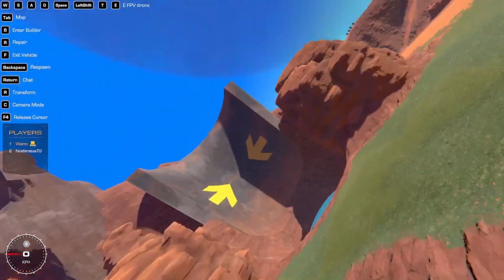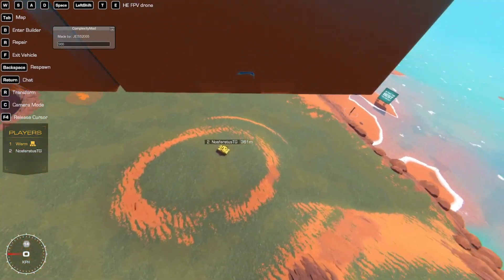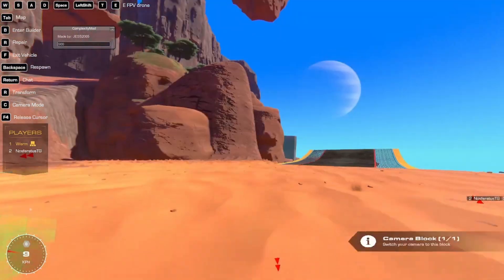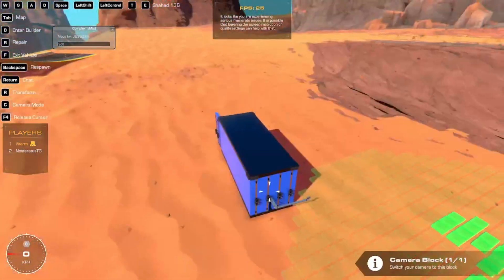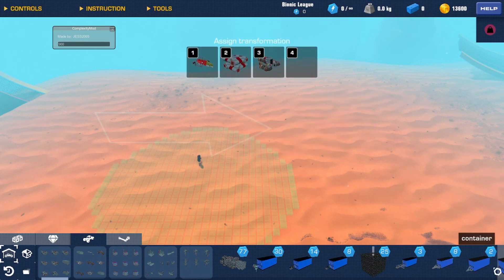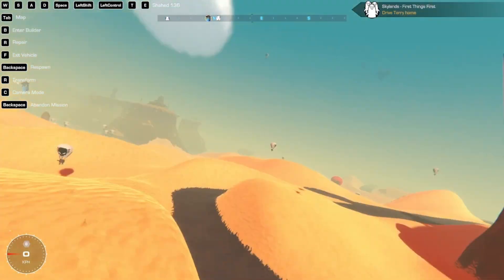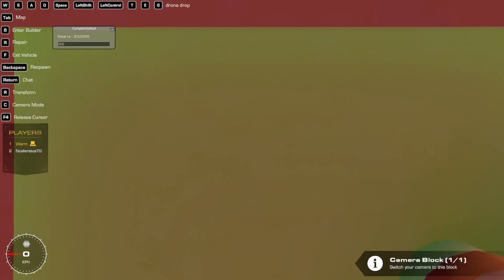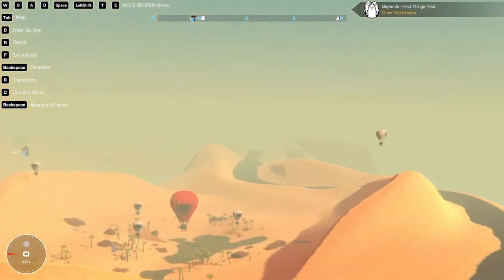Combat Drones in Trailmakers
showing off many drones made for combat and related information in Trailmakers. shout out to @NosferatusTG  for helping me with testing.
E FPV, HE FPV, Shahed 131, Shahed 136, dropper drone, MQ-9 Reaper; in that order: